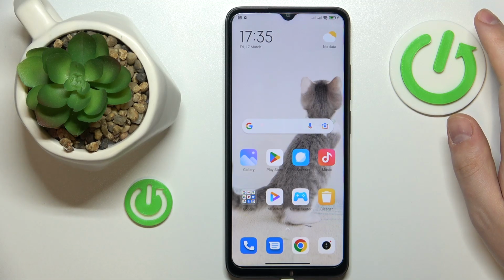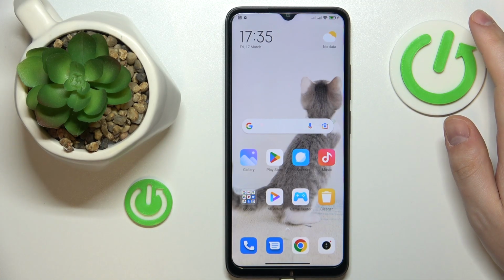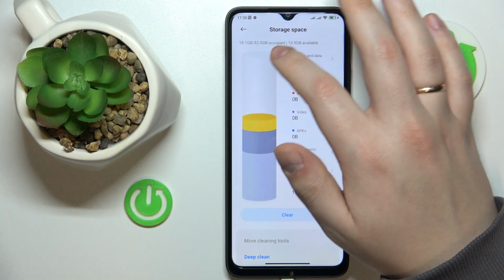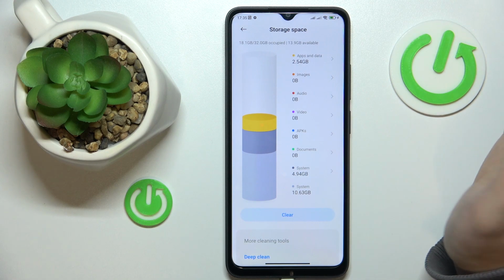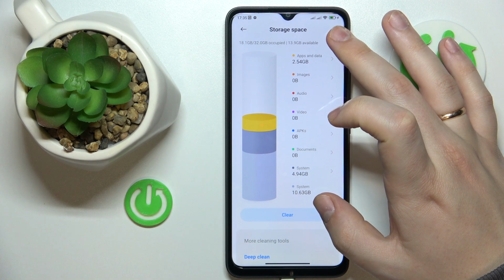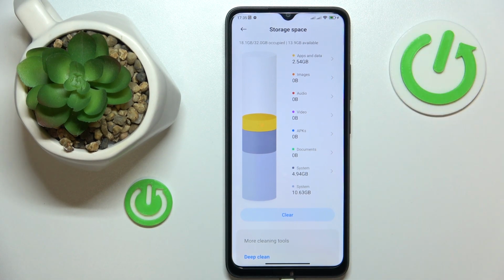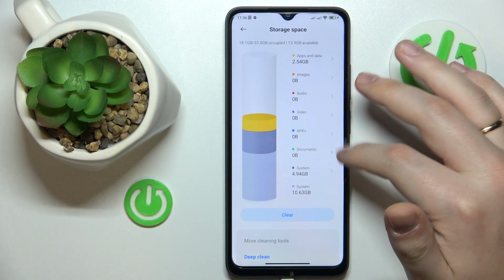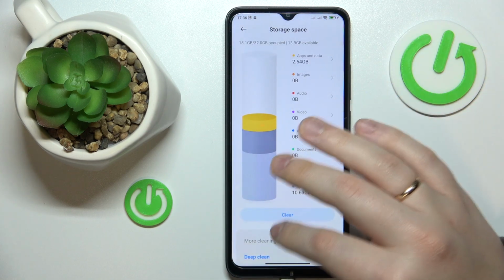How to See the Available Internal Storage Amount on a POCO C50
In this YouTube tutorial, you will learn how to check the amount of available storage on your POCO C50. It's important to monitor your device's storage space to avoid running out of storage and to make sure your device runs smoothly. In this tutorial, you will be guided through the steps to check the amount of available storage on your POCO C50. You will learn how to navigate to the storage settings menu on your device and access the storage details for your internal and external storage. You will also learn how to view a breakdown of the storage usage by different categories such as apps, media, and system files. Additionally, you will learn how to clear cache and unused files to free up space and optimize your device's performance. By the end of this tutorial, you will have a better understanding of how to check the amount of available storage on your POCO C50, and you will be able to manage your device's storage space more effectively.

How to check how much storage my POCO C50 has? How to find and see the amount of available phone memory on a POCO C50? How to check the device storage specifications on a POCO C50?